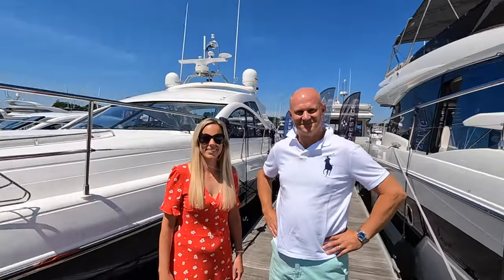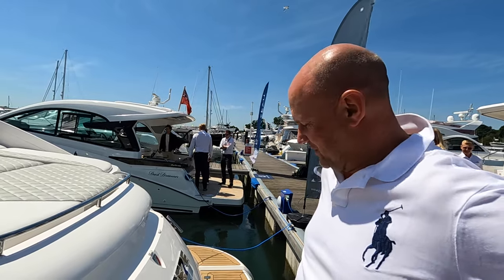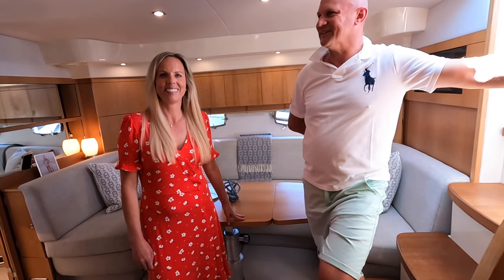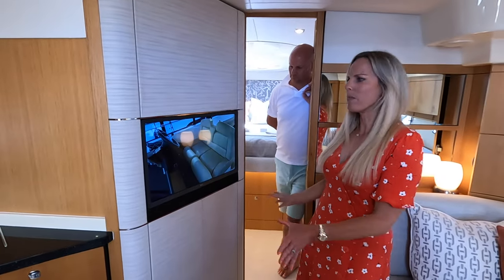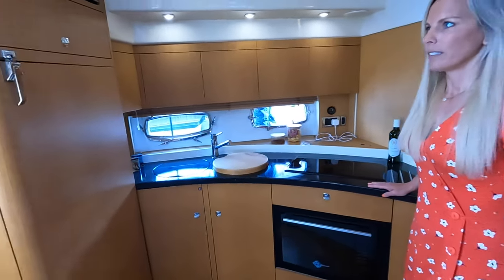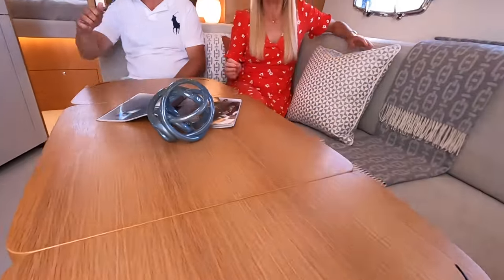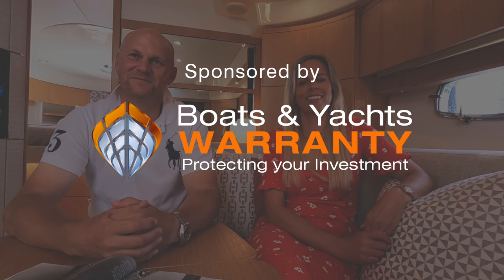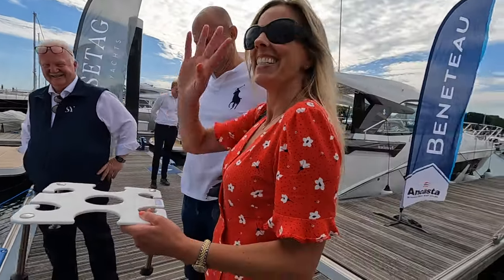Meet The Owners : Fairline Targa 47GT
Phil and Michelle own this stunning Fairline Targa 47GT, and talk me through their latest upgrades.